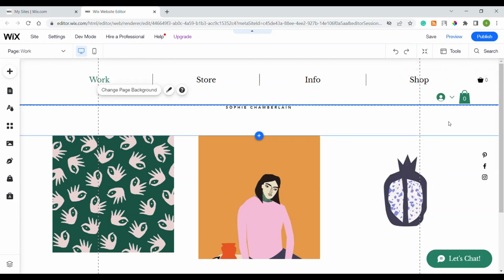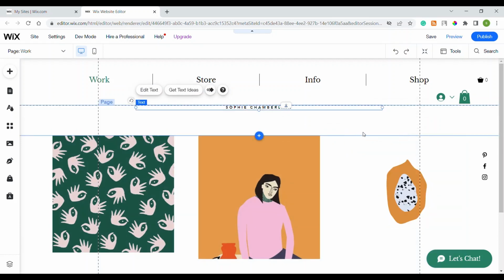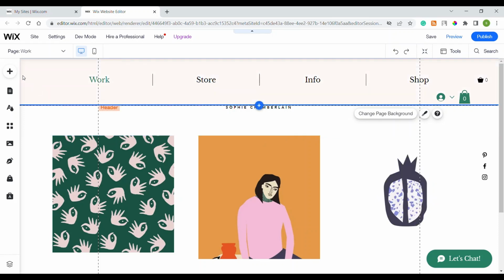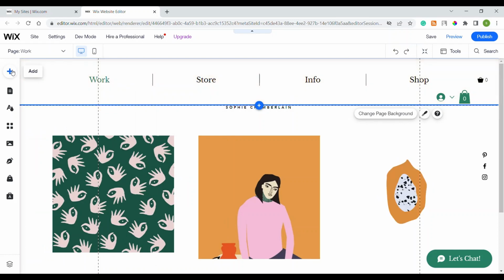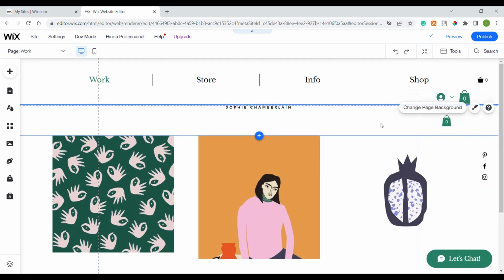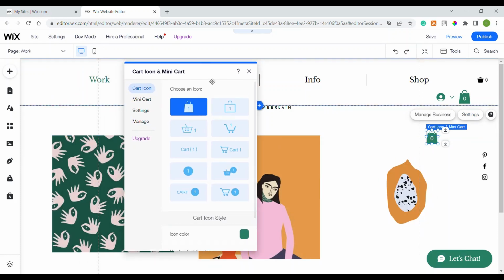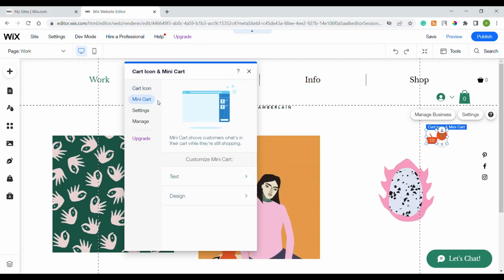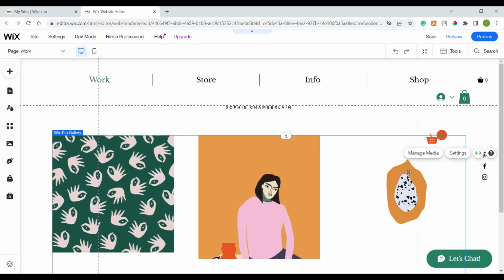How to Add Shopping Cart and customize in Wix | Wix Tutorial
Hello everyone, this video is about adding a shopping cart and customize in Wix